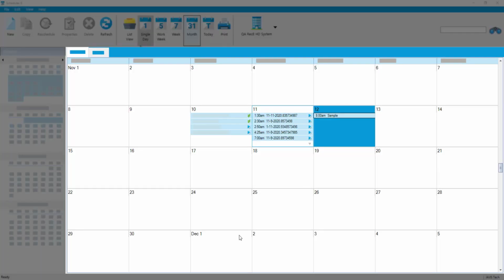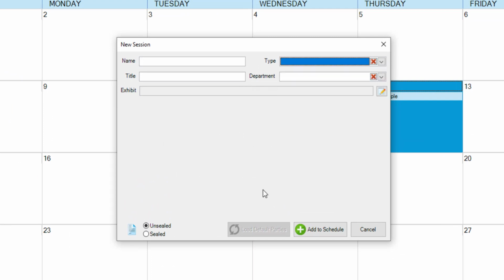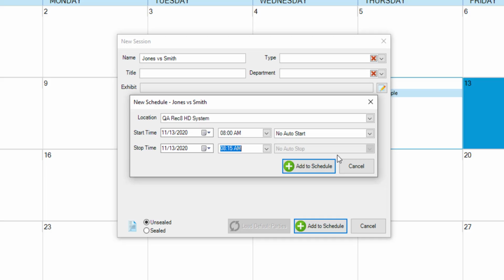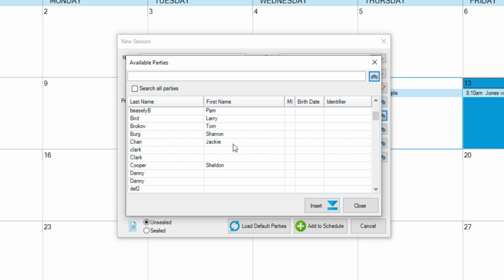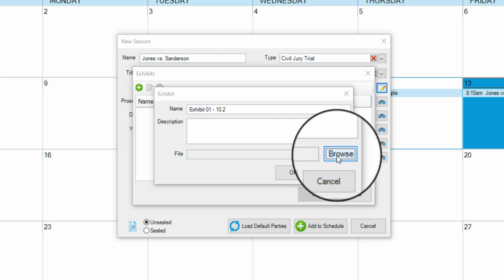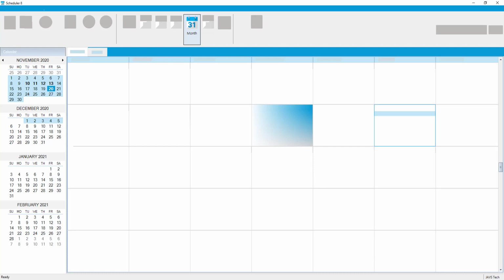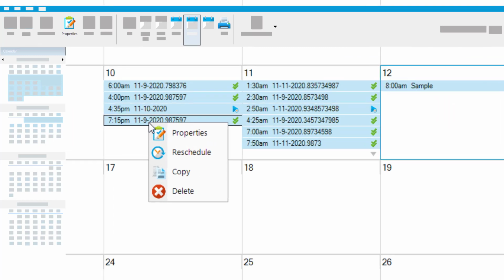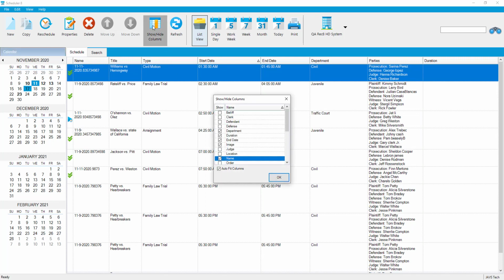Sales Scheduler 8